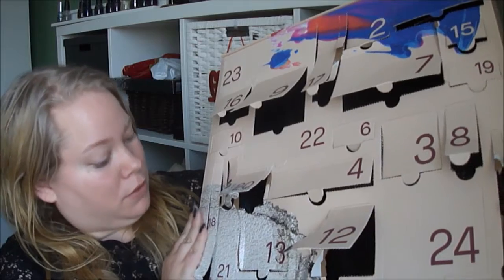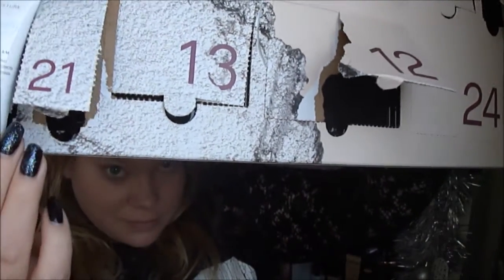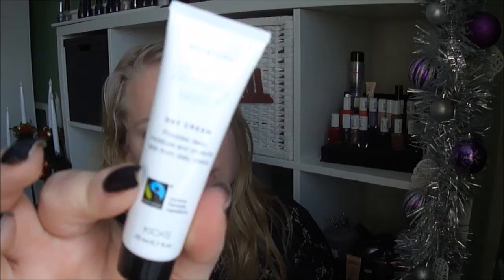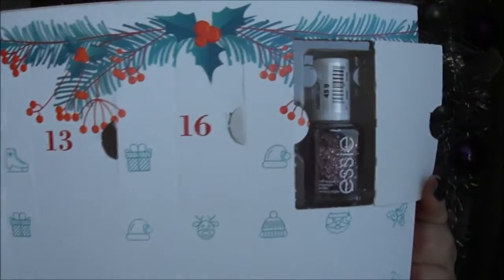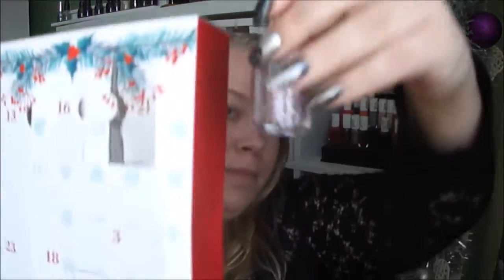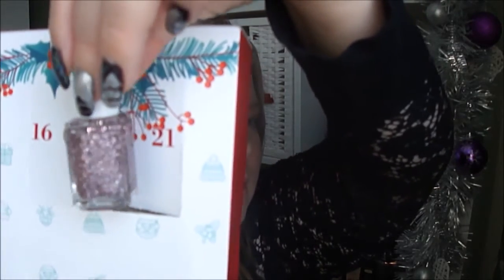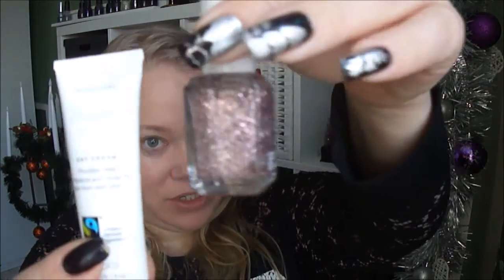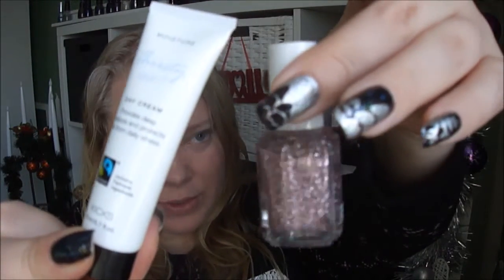youtube video 0NcRi-BaVtw